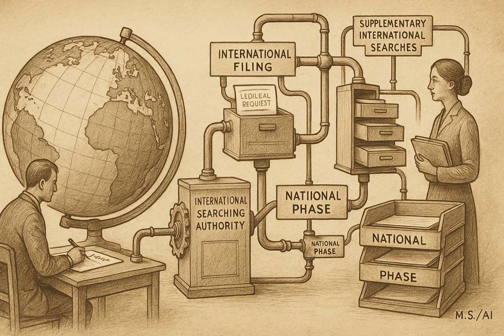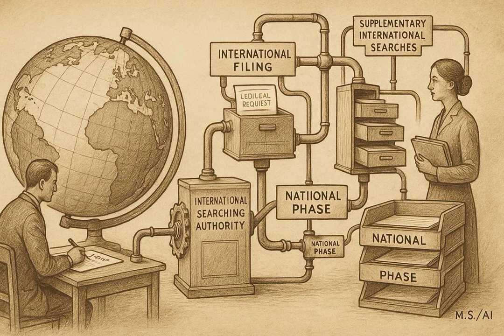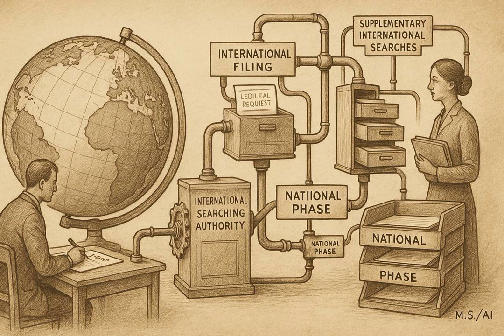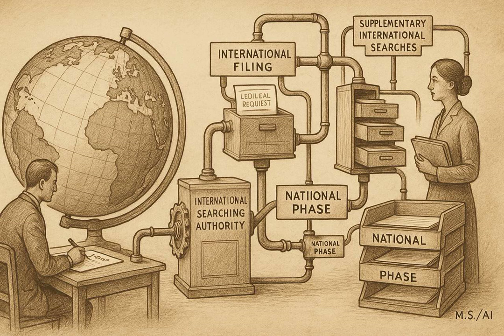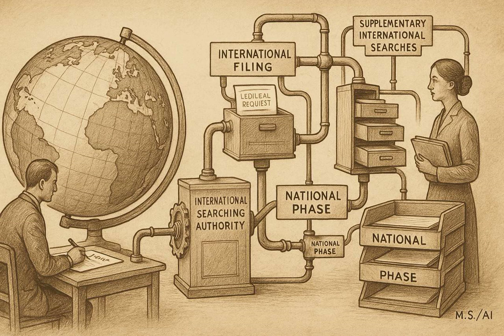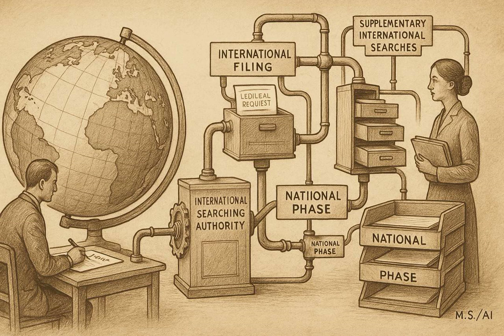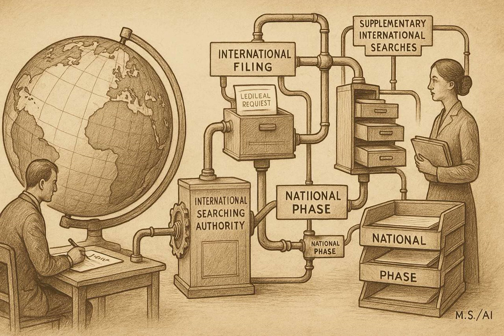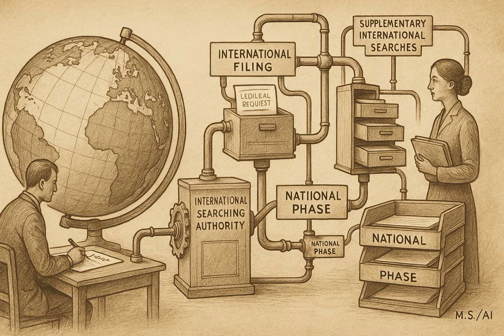MPEP 1842 - Basic Flow Under the PCT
*Section Summary*
MPEP § 1842: “Basic Flow Under the PCT” outlines the critical timeline and procedural steps governing an international patent application under the Patent Cooperation Treaty (PCT). The section begins by clarifying that time limits under the PCT are measured from the "priority date," typically the filing date of the earliest application for the same invention. It then details when an international application must be filed—usually within 12 months of the earliest priority filing—and describes how the international filing date is determined. The International Searching Authority is responsible for preparing the international search report and written opinion, both of which are due within three months of receiving the search copy or nine months from the priority date, whichever is later. International publication of the application occurs 18 months from the priority date. Applicants may request supplementary international searches from other authorities up to 22 months from the priority date. If the applicant wishes to pursue an international preliminary examination (Chapter II), a demand must be filed by the later of three months after transmittal of the search report or 22 months from the priority date. For national phase entry, deadlines differ based on whether Chapter I or Chapter II procedures are followed. Without a demand, national stage filings must generally occur by 30 months from the priority date, although a few countries still require entry by 20 months. If Chapter II procedures are invoked through timely demand and election, the 30-month deadline applies under Article 39, though some jurisdictions may allow longer. The section provides a comprehensive roadmap for navigating the PCT process from initial filing to national phase entry.

*Illustration Explanation*
The image represents the structured global process of the Patent Cooperation Treaty by illustrating key procedural stages and their interconnected timelines from international filing to national phase entry.

*Creative Director*
Mike Sheppard